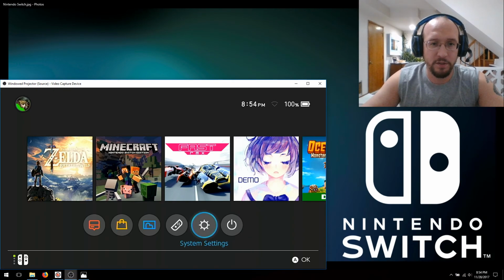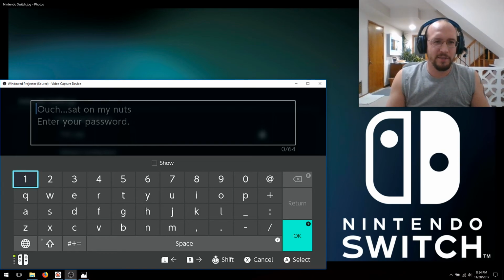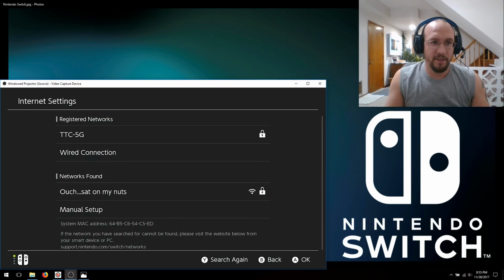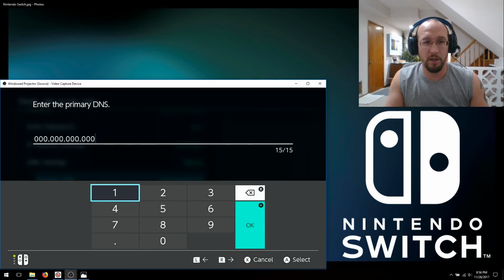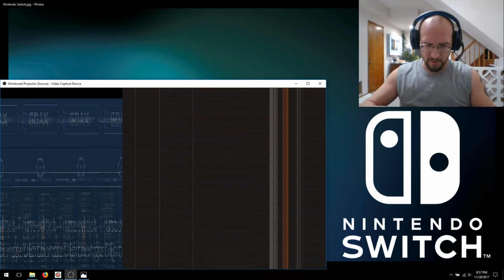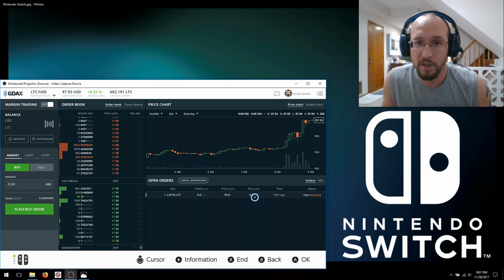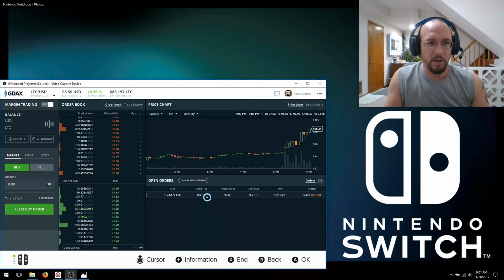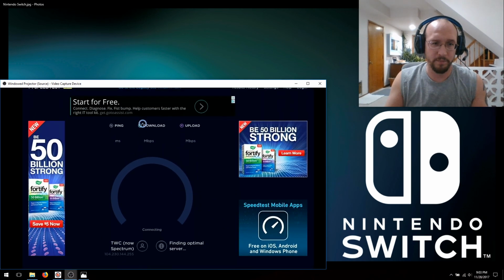Any Website on Nintendo Switch - Firmware v4.0.1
Yes, you can access ALMOST any webpage with this method.  Remember, just because you can ACCESS a webpage, does NOT mean it will fully load or work correctly.  This is not an official browser, and has not been built as such.  Nintendo may add one later, but for now, this is all we have to work with.